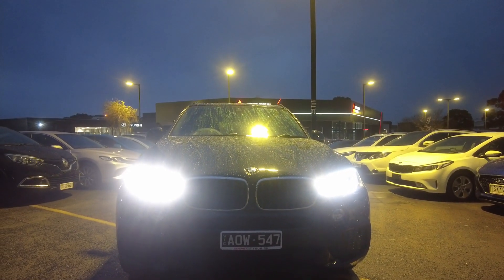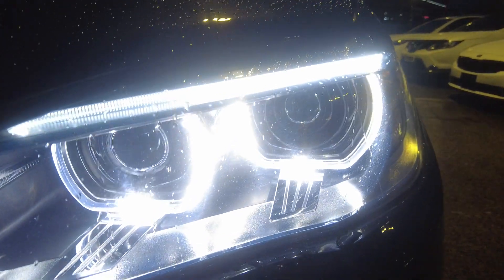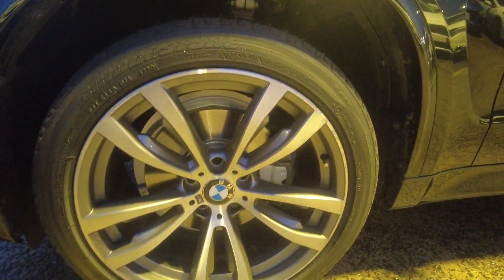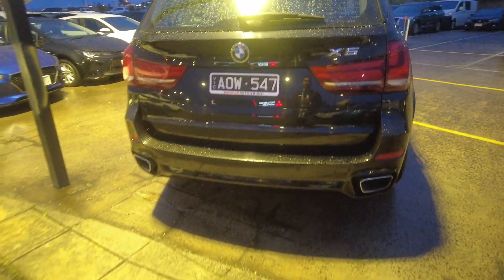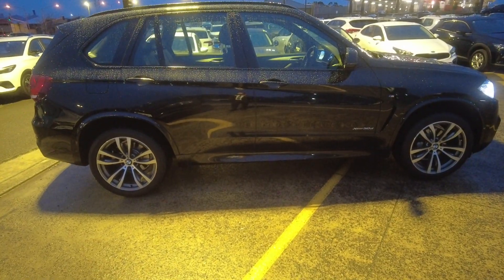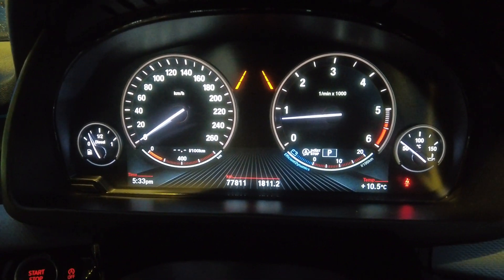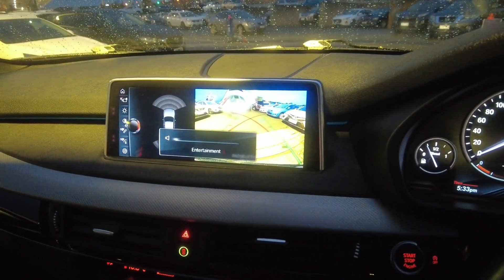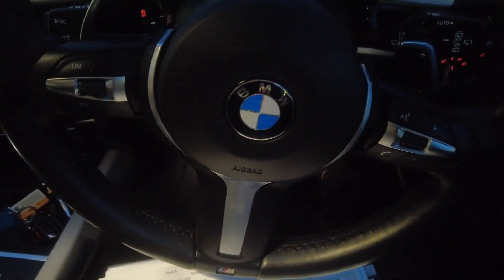2017 BMW X5 Berwick, Dandenong, Frankston, Mornington, Melbourne, VIC U9670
Black New 2017 BMW X5  available in Berwick, Victoria at Berwick Mitsubishi. Servicing the Danendong, Franston, Mornington, Melbourne, VIC area.

Berwick Mitsubishi
20-32 Kangan Dr